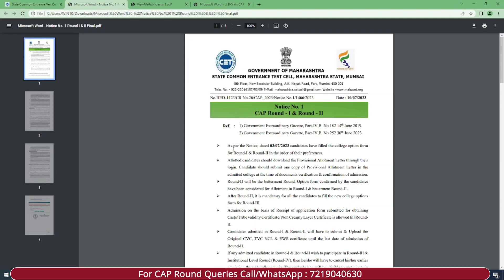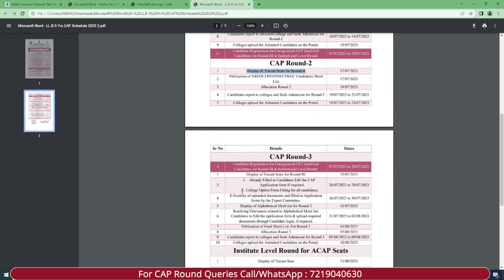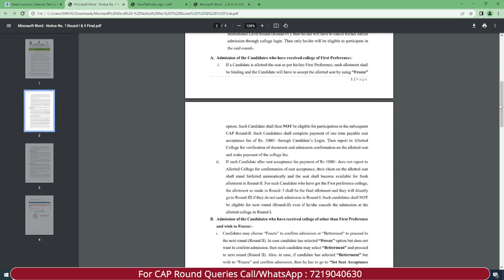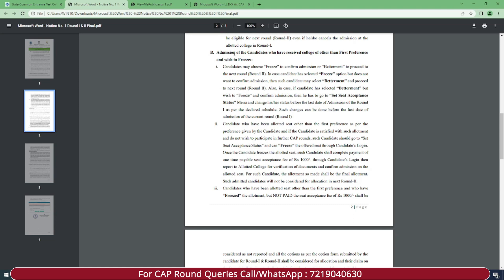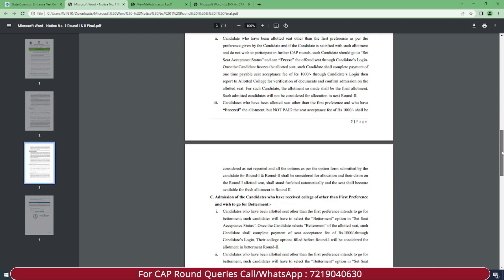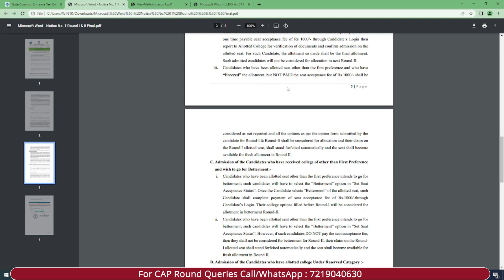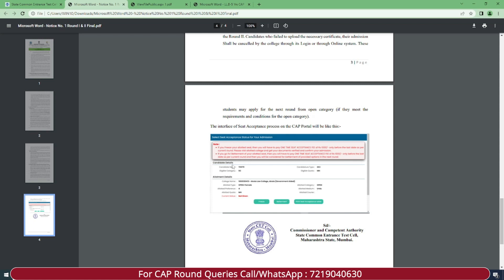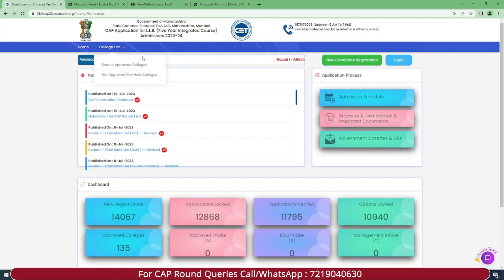MH LAWCET (5 Yrs) 2023 - Notice 1 | Cap Round 1 & 2 | Freeze & Betterment | Latest Update |Watch Now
Fill The Form To Get Access To MH LAW CET 5 Years 2023 - Expected Cut Off List

Kickstart your Preparation  -  Crash Course Batch Launched

Call/WhatsApp on
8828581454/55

CLASSROOM COACHING :-
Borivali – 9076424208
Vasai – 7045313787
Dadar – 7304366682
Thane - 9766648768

Follow the link for MH LAW CET 5 YRS  Live class Program

Follow the link for MH LAW CET 5 YRS   Full Course : -

Follow the link MH LAW CET 5 YRS   for Sectional Program : -

Follow the link MH LAW CET 5 YRS   for Books : -

Follow the link MH LAW CET 5 YRS  for Mock Test : -

LAW CHANNEL

MUST WATCH

MH LAWCET (5 Years) 2023 - Law Colleges In Mumbai | Seats | Fee | Location | MS Cut Off |OMS Cut Off PART 1

MH LAWCET (5 Years) 2023 - List of 120plus Colleges in Maharashtra I Cut off I Seats I Location

MH LAWCET (3 YRS) 2023 - Result Out ! | Which College I Will Get ? | Merit List ? | Cut Off ? & More

CAP Process 2023
KC law College
MH LAWCET 5 YEARS 2023 CUT OFF
MH LAWCET 5 YEARS TOP COLLEGE
MH LAWCET 5 YEARS CAP ROUND
MH LAWCET 5 YEARS 2023 RESULT
MH LAWCET 3 YEARS 2023 CUT OFF
MH LAWCET 3 YEARS TOP COLLEGE
MH LAWCET 3 YEARS CAP ROUND
MH LAWCET 2023 RESULT
mh law colleges in mumbai
mh lawcet  books
mh lawcet  study materials
mh lawcet  entrance exam books
mh lawcet  most expected questions
mh lawcetexam date
mh lawcet  sample paper
mh lawcet  mocktest
mh lawcet  syllabus
mh lawcet  entrance coaching classes
mh lawcet  cut off
top law colleges
law  colleges
top law colleges
mh lawcet law 5 years score accepting colleges in mumbai
llb 5 years how to fill college option form
cap round option form